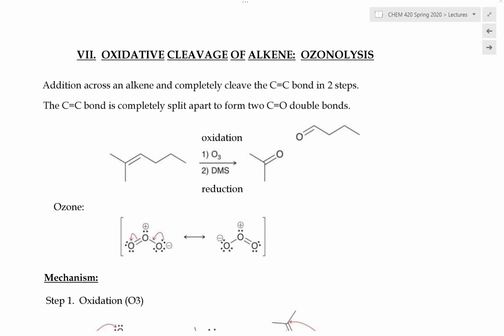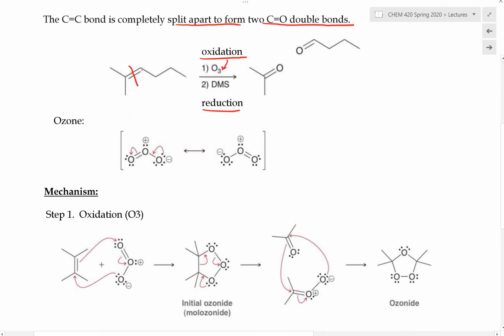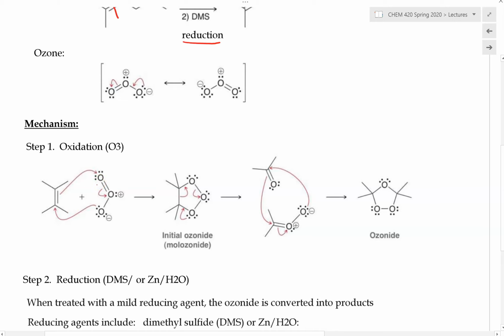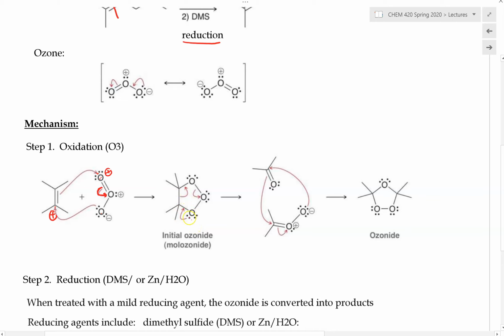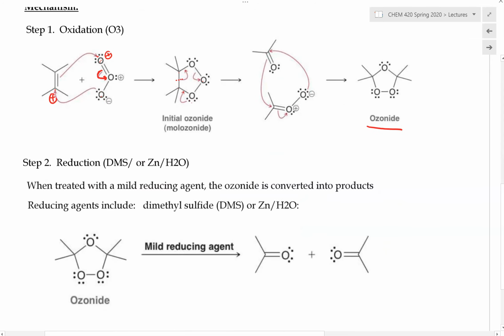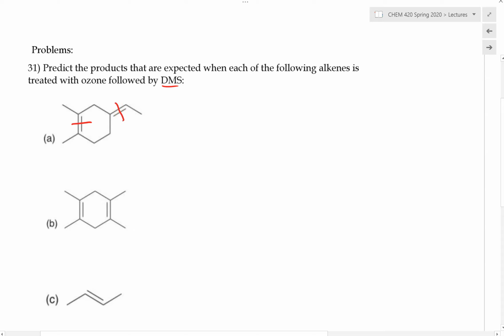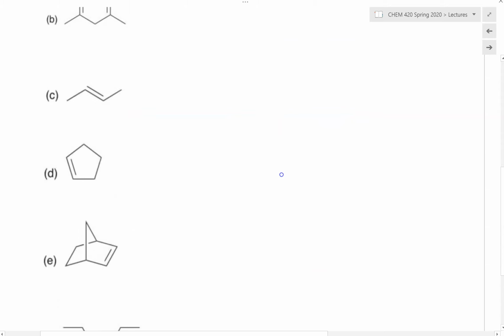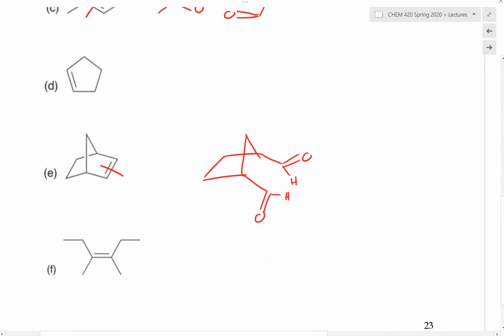Organic Chemistry - Oxidative Cleavage of Alkene via Ozonolysis